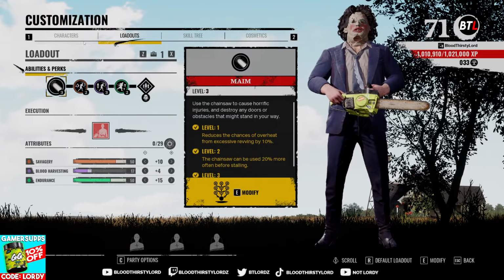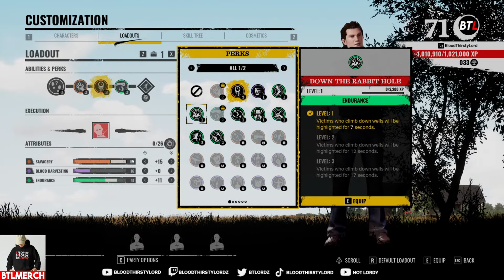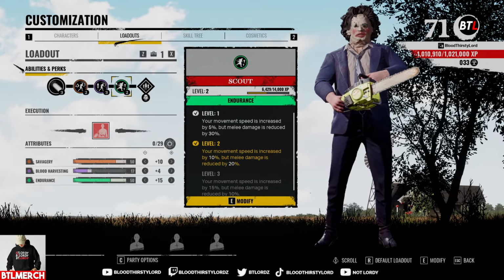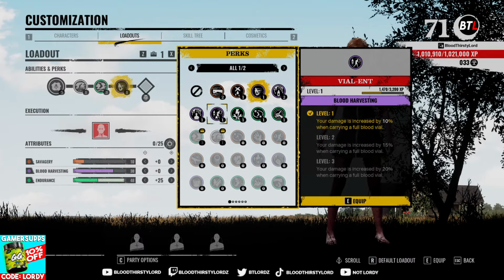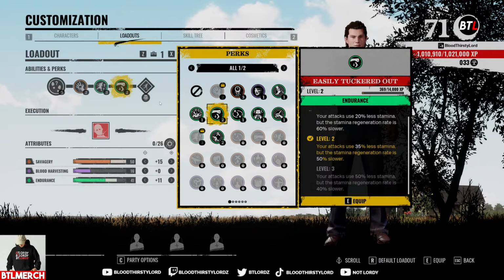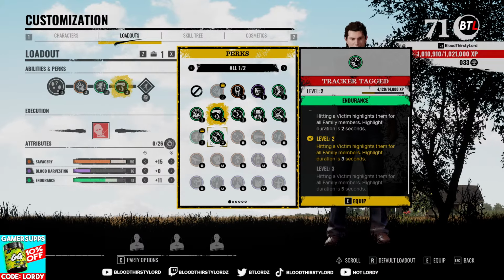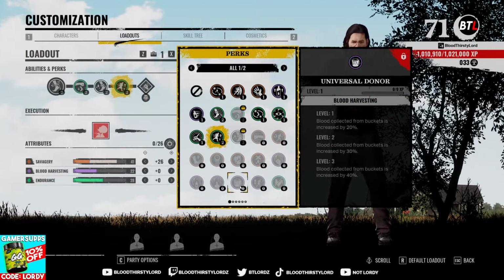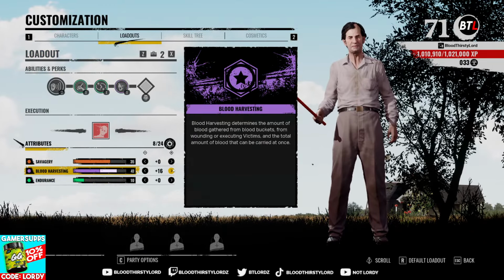TOP 6 BEST FAMILY PERKS - Texas Chainsaw Massacre Game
Texas Chainsaw Massacre Gameplay too

- Lordy
- BloodThirstyLord
- BTL
- BTLordz
- BTLordy

- skill up
- ACG
- kevduit
- penguinz0
- welyn
- alsoaqua
- aqua
- stimpee
- zanny
- general sam
- asmongold

- game review
- gaming news

- the texas chainsaw massacre game sissy gameplay
- the texas chainsaw massacre game johnny gameplay
- the texas chainsaw massacre game gameplay
- the texas chainsaw massacre the game gameplay
- the texas chainsaw massacre game how to play
- the texas chainsaw massacre game guide
- the texas chainsaw massacre game beginners guide
- the texas chainsaw massacre game ultimate guide
- the texas chainsaw massacre game tips
- the texas chainsaw massacre game tricks
- the texas chainsaw massacre game live
- the texas chainsaw massacre game livestream
- the texas chainsaw massacre game stream
- the texas chainsaw massacre game funny moments
- the texas chainsaw massacre gaem memes
- the texas chainsaw massacre game review
- the texas chainsaw massacre game build
- the texas chainsaw massacre game tier list
- the texas chainsaw massacre game victim gameplay
- the texas chainsaw massacre game family gameplay
- the texas chainsaw massacre game bloodthirstylord
- the texas chainsaw massacre game grandpa
- the texas chainsaw massacre game trailer
- the texas chainsaw massacre game all characters
- the texas chainsaw massacre game julie gameplay
- the texas chainsaw massacre game leland gameplay
- the texas chainsaw massacre game connie gameplay
- the texas chainsaw massacre game ana gameplay
- the texas chainsaw massacre game sonny gameplay
- the texas chainsaw massacre game cook gameplay
- the texas chainsaw massacre game leatherface gameplay
- the texas chainsaw massacre game hitchhiker gameplay
- the texas chainsaw massacre game ps5 gameplay
- the texas chainsaw massacre game ps4 gameplay
- the texas chainsaw massacre game xbox game pass
- the texas chainsaw massacre game xbox gameplay
- the texas chainsaw massacre game pc gameplay
- the texas chainsaw massacre game steam gameplay
- the texas chainsaw massacre game walkthrough
- the texas chainsaw massacre game skins
- the texas chainsaw massacre game skills
- the texas chainsaw massacre game skill trees
- the texas chainsaw massacre game leveling up
- the texas chainsaw massacre game maps
- the texas chainsaw massacre game how to play victims
- the texas chainsaw massacre game how to play family
- the texas chainsaw massacre game dlc
- the texas chainsaw massacre game news
- the texas chainsaw massacre game amazing
- the texas chainsaw massacre game terrifying
- the texas chainsaw massacre game scary
- the texas chainsaw massacre game horror
- the texas chainsaw massacre game funny
- the texas chainsaw massacre game fun
- the texas chainsaw massacre game entertaining
- the texas chainsaw massacre game best stream
- the texas chainsaw massacre game best livestream
- the texas chainsaw massacre game gaming
- the texas chainsaw massacre game gaming livestream
- the texas chainsaw massacre game youtube stream
- the texas chainsaw massacre game twitch stream
- best youtube stream
- day 1 youtube stream